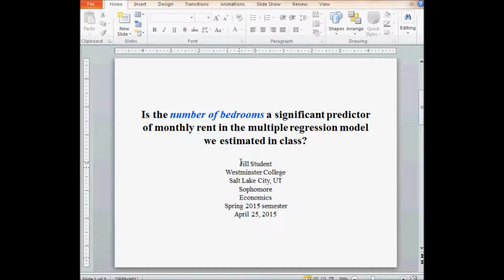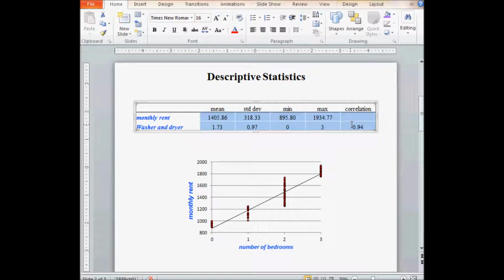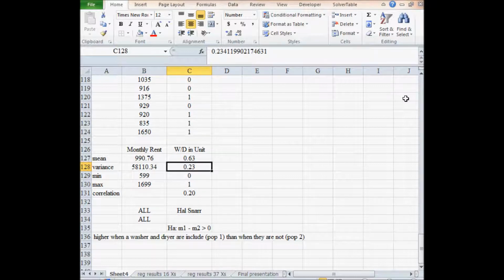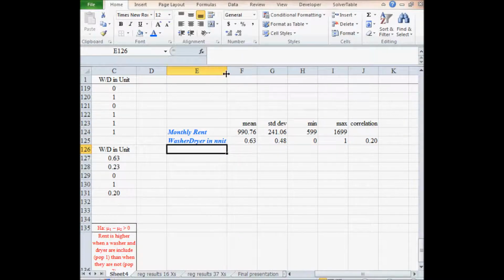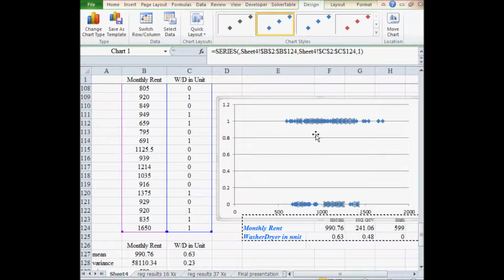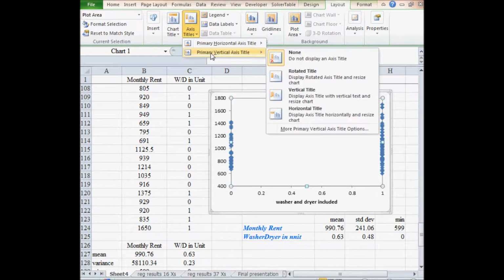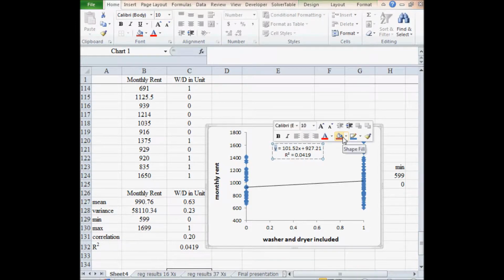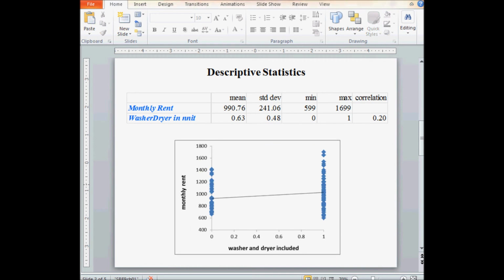Building your Final Presentation PPT (1 of 3)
This video shows you how to modify the first two slides of the Final YouTube Presentation PPT Template for your final presentation.